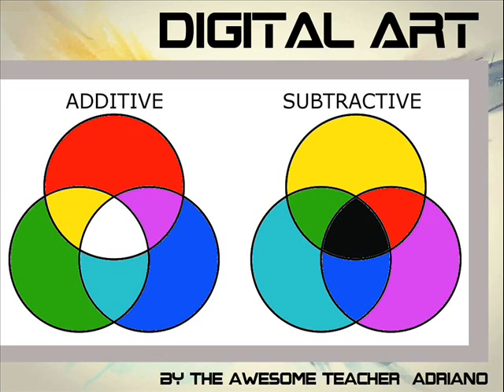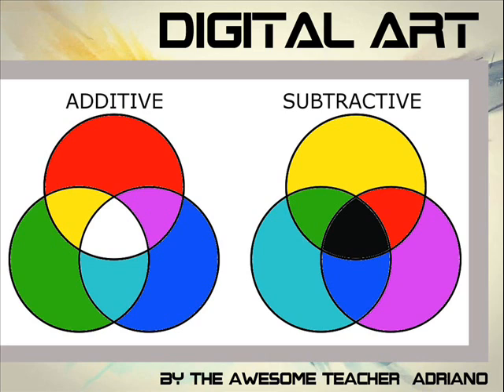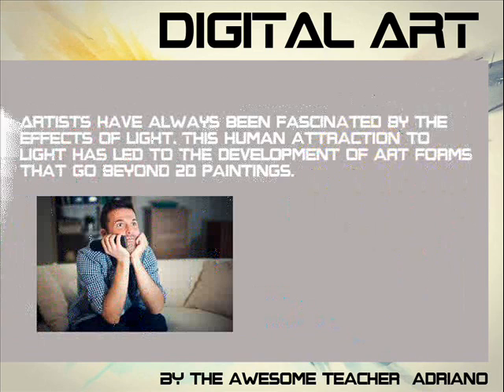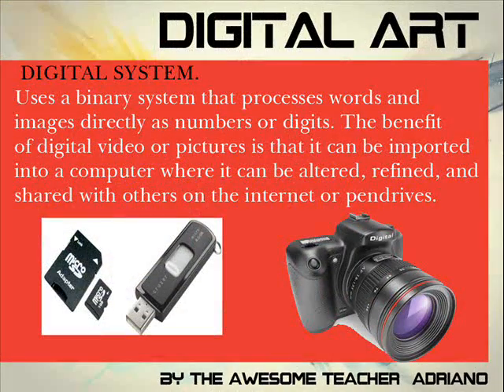Digital Art Class #2 (mostly audio!)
Made for my students to catch up!..
Mahna Mahna song from Headache video in Newgrounds